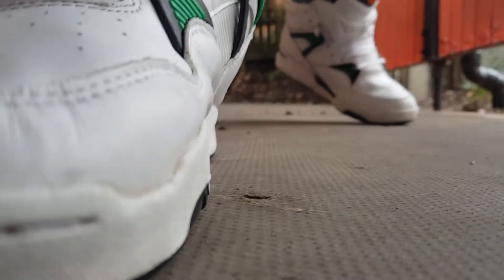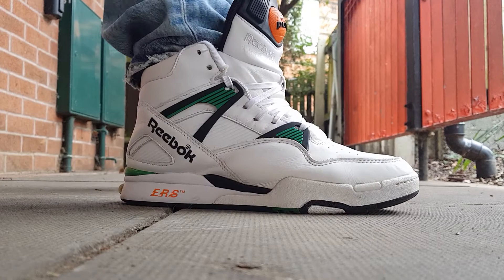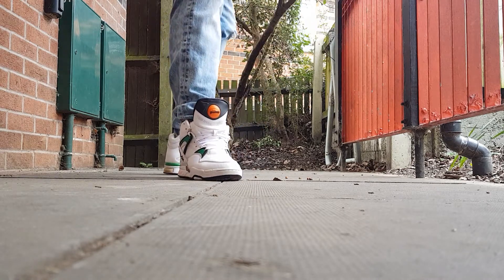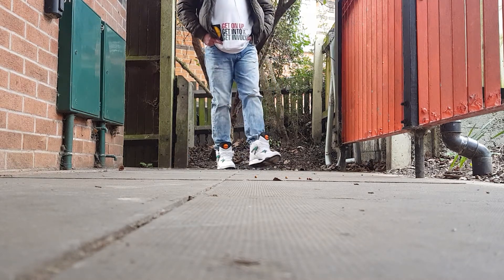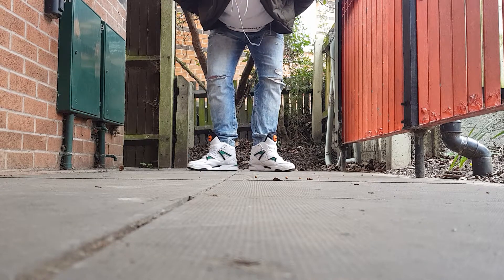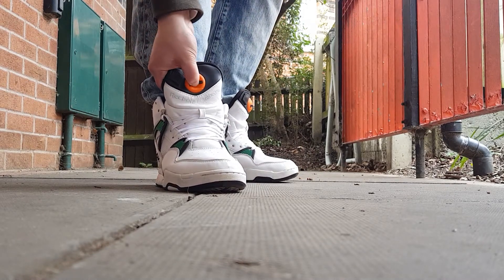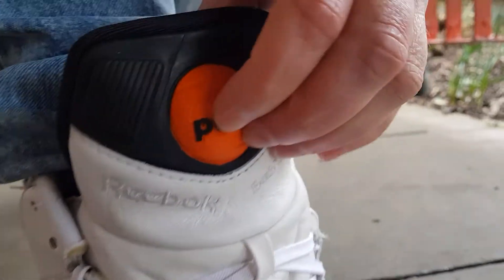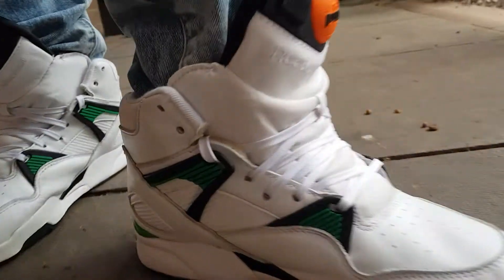Reebok Pump Omni Zone